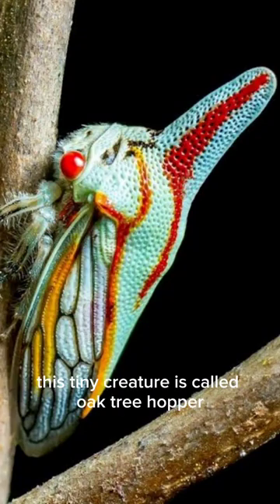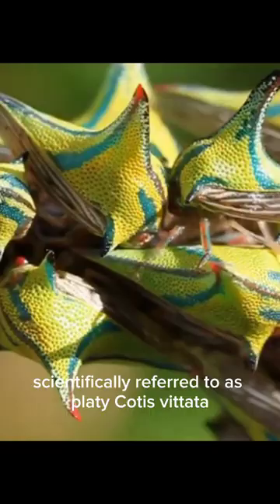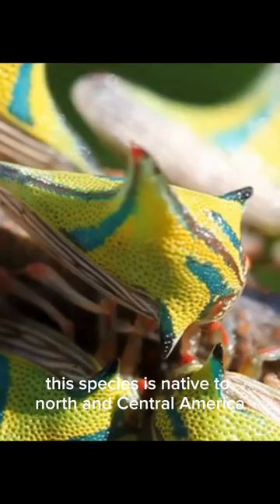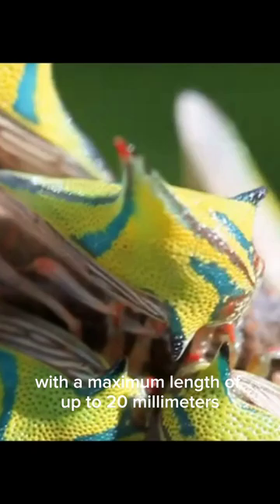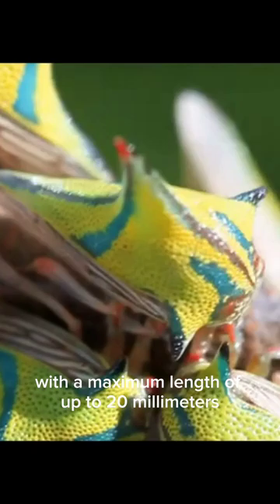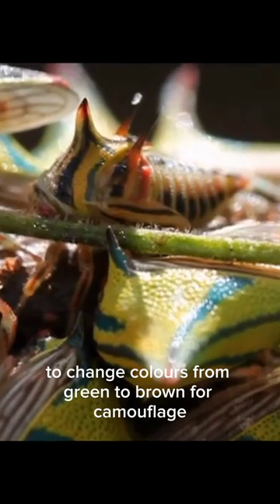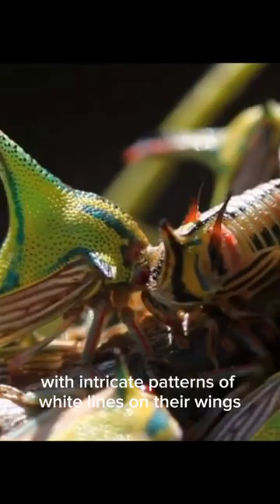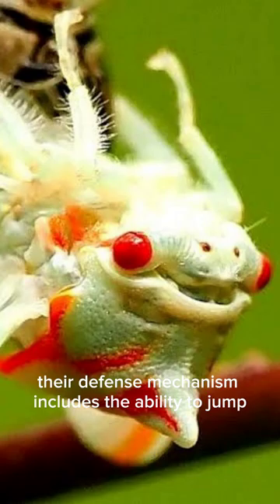Oak Tree Hopper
In this video, we'll explore the fascinating world of Oak Tree Hopper and learn more about their behavior and survival strategies. Join us as we delve into the secrets of this remarkable insect!